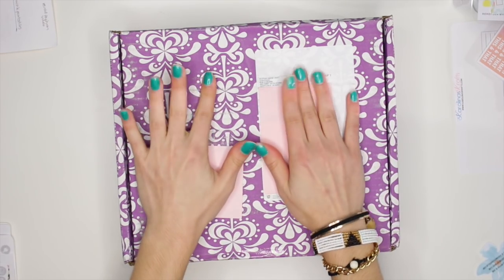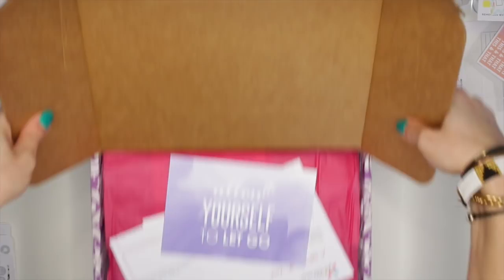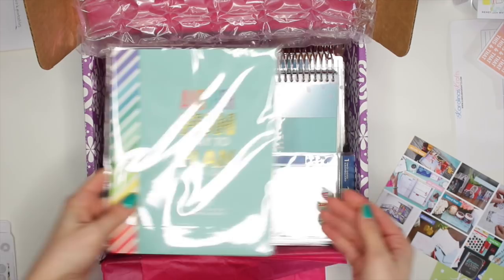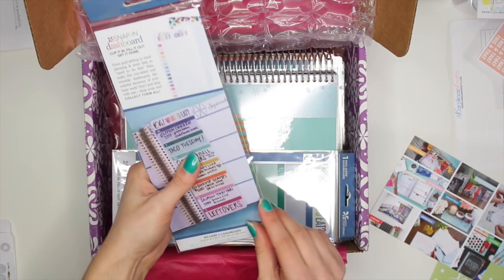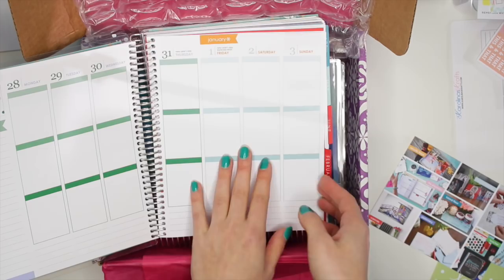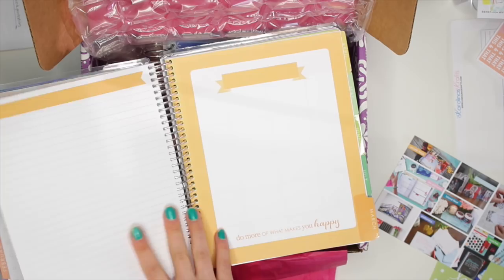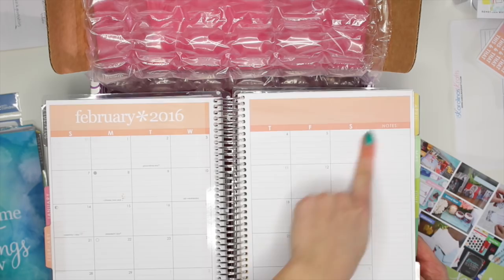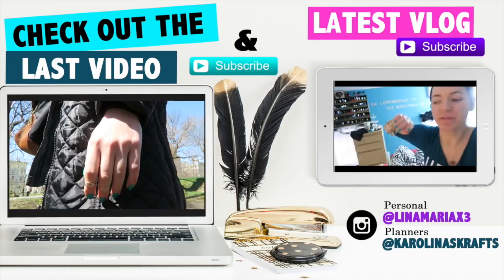ERIN CONDREN UNBOXING & HAUL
♥ LINKS / MENTIONS:
SHOPS MENTIONED:

On my nails: China Glaze "turned up turquoise"

♥ GOT MAIL? Send it to:
KarolinasKrafts
USA